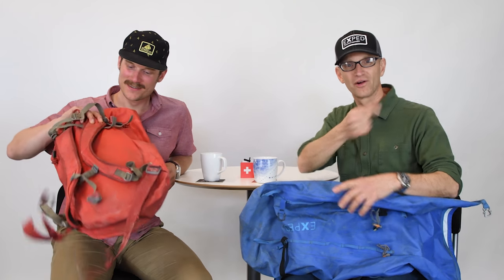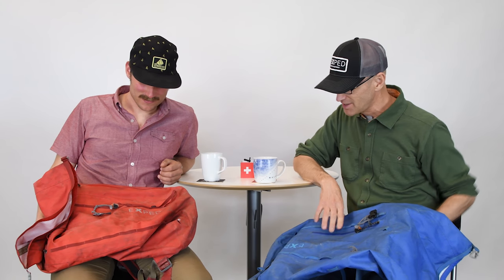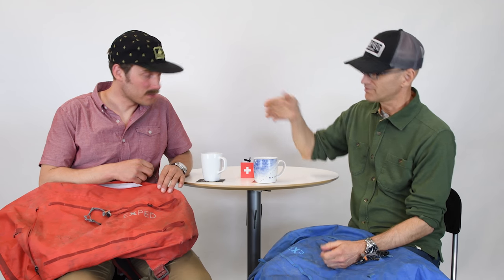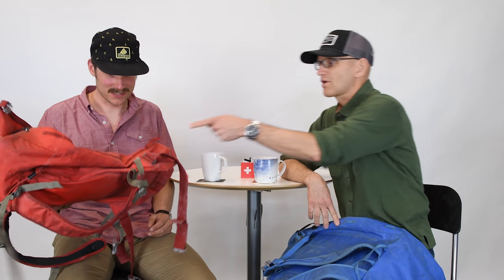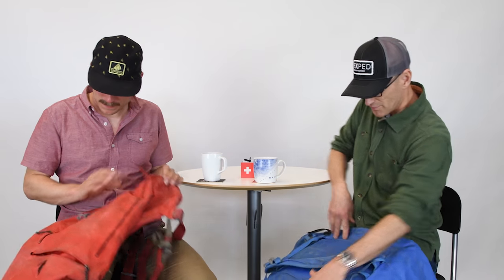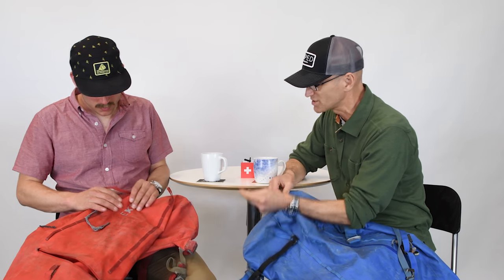A Conversation with Graham Zimmerman: The Black Ice Alpine Pack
This is part of a series of excerpts from a 90-minute conversation with our good friend and leading alpinist, Graham Zimmerman.